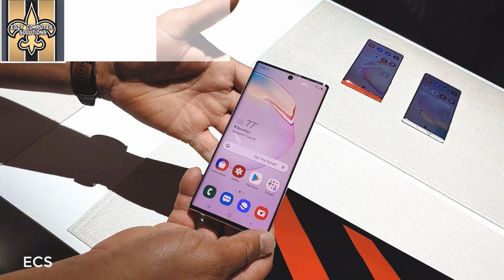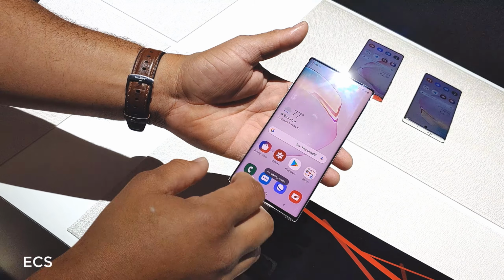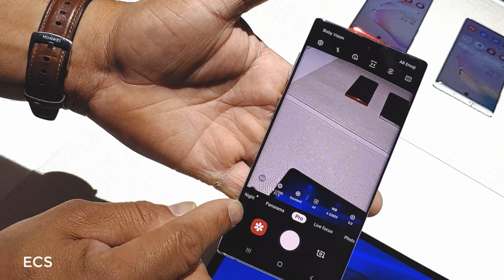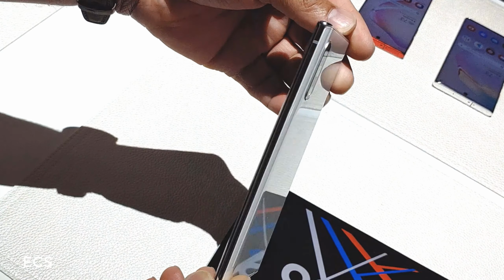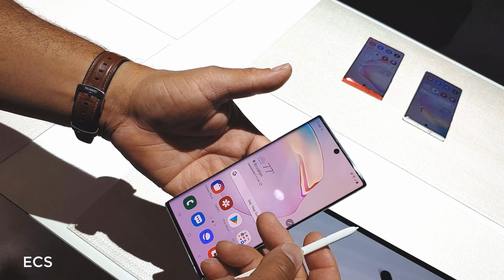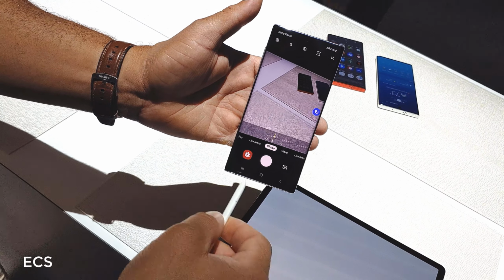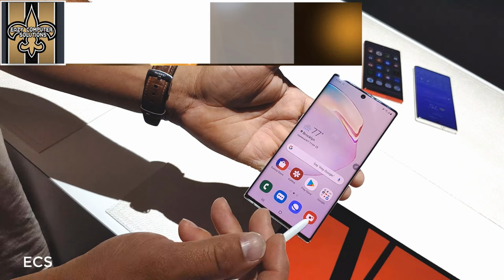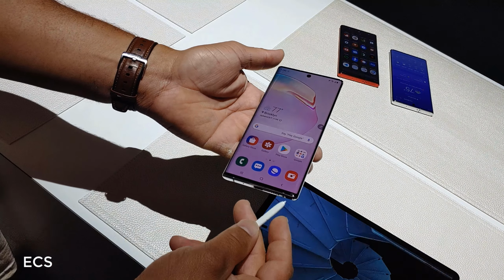Galaxy Note 10 Hands On 2019 | New Features | Good or Gimmick??